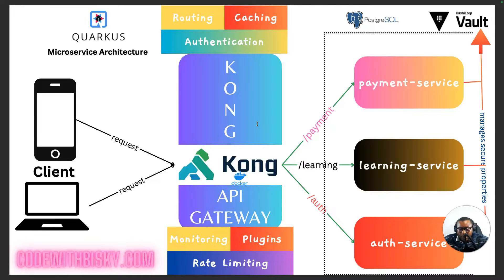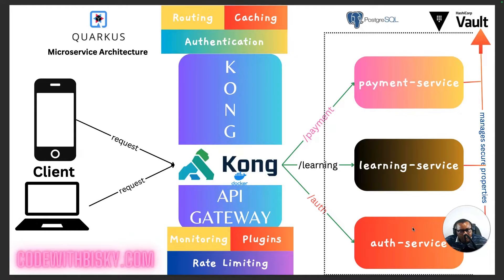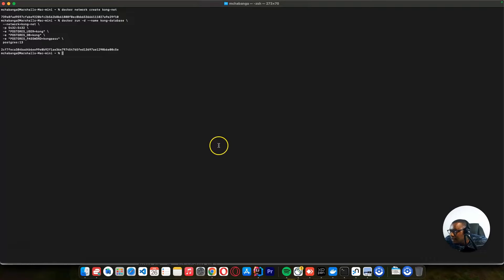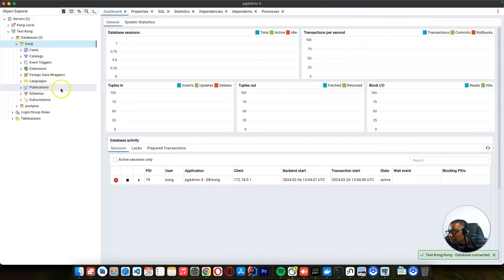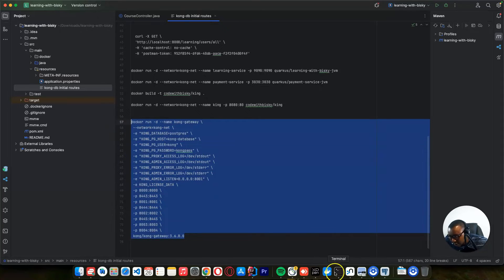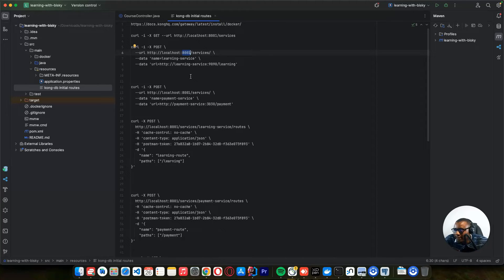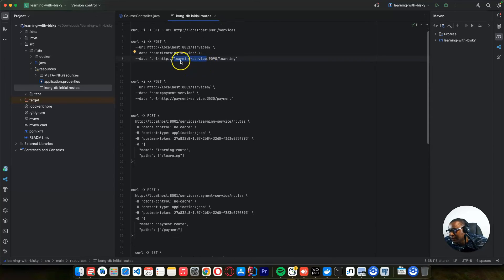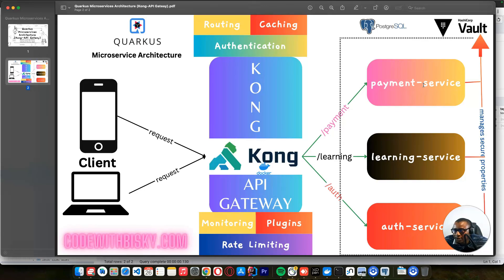1. Quarkus Microservices Architecture with Quarkus and Kong API Gateway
Quarkus Microservices Architecture with Quarkus and Kong API Gateway
Welcome to our latest tutorial on building modern microservices architecture with Quarkus, Kong API Gateway, and Quarkus Vault integration! In this comprehensive guide, we'll walk you through the step-by-step process of setting up a robust microservices infrastructure using these cutting-edge technologies.

Quarkus has been gaining immense popularity in the Java community for its lightning-fast startup times and efficient memory usage, making it the perfect choice for microservices development. Paired with Kong API Gateway, a scalable and high-performance API gateway, you can easily manage, secure, and extend your microservices architecture with features like rate limiting, authentication, and logging.

Additionally, we'll explore the integration of Quarkus Vault for secure management of sensitive configuration data such as API keys, database credentials, and other secrets. Quarkus Vault provides a seamless way to store and retrieve these secrets, ensuring that your microservices remain secure and compliant with best practices.

In this tutorial, you'll learn:

Setting up a Quarkus microservice project
Integrating Kong API Gateway with Quarkus microservices
Securing sensitive data with Quarkus Vault
Best practices for microservices architecture and API management
Whether you're a seasoned developer looking to level up your microservices game or just starting with Quarkus and Kong, this tutorial has something for everyone. Join us on this journey to harness the power of modern microservices architecture and take your development skills to the next level!